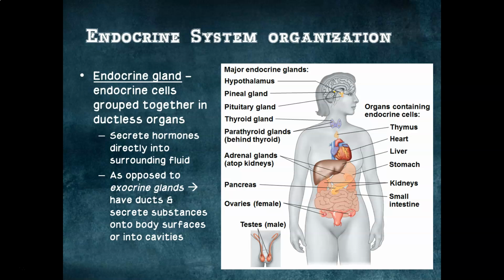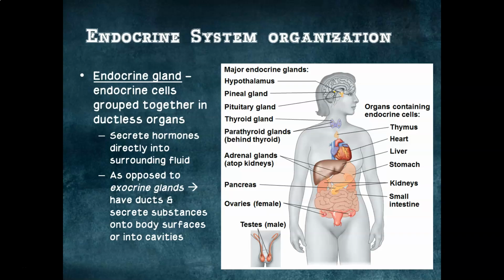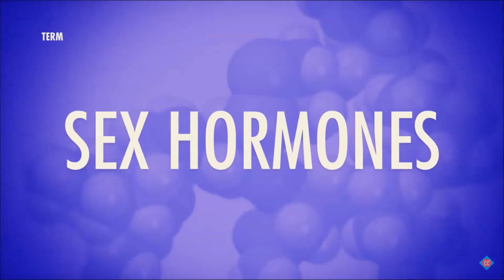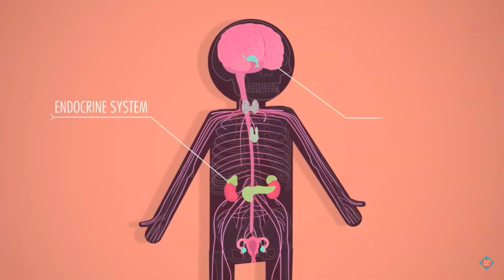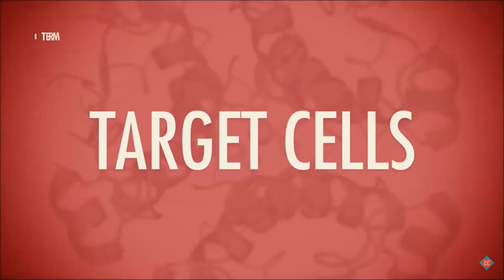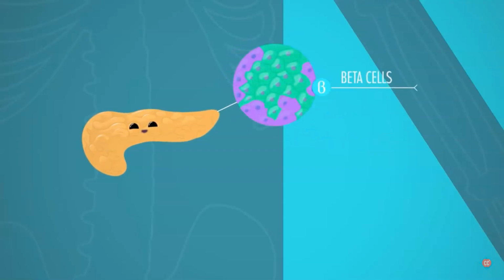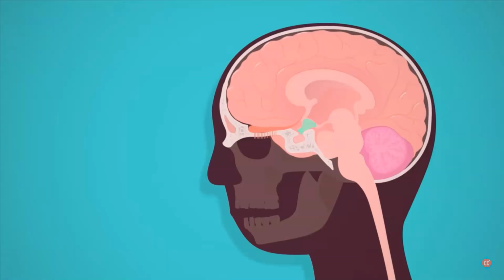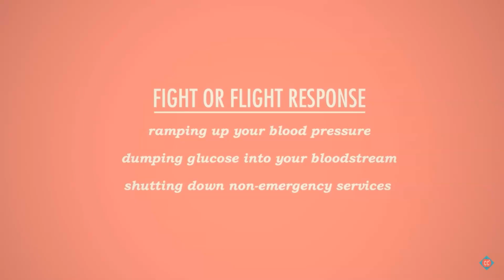Endocrine System Part 2_AP Bio